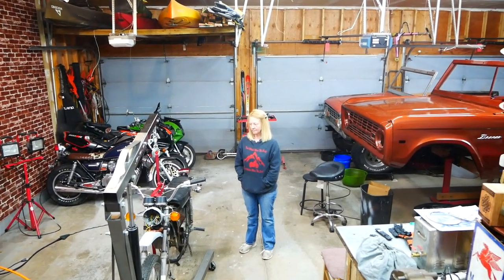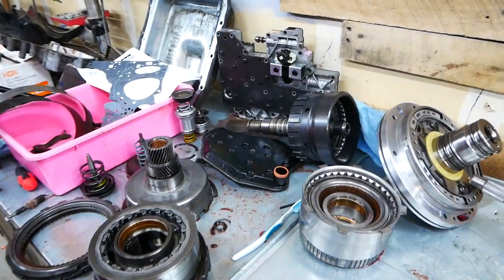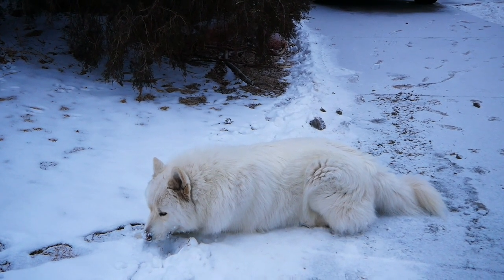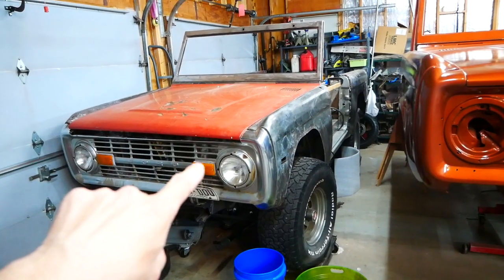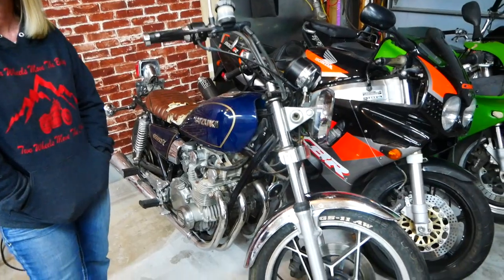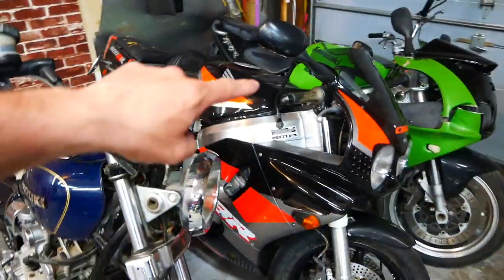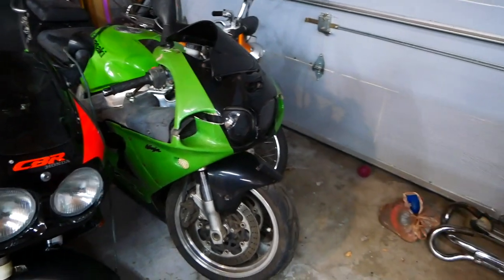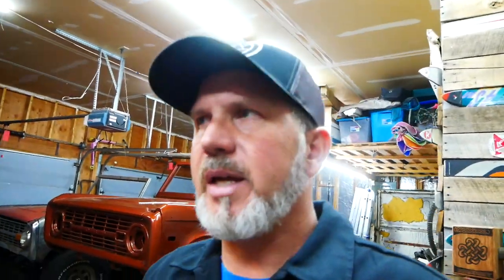Our Project Vehicles...All 13 of them!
5 Motorcycles, 2 Early Broncos, a Wagoneer, Jeep YJ, Jeep JK, Raptor, and 2021 Ford Bronco coming soon!  Restoration nightmare...or daydream?  We take you on a tour of our garage and the projects that have turned our life upside down.